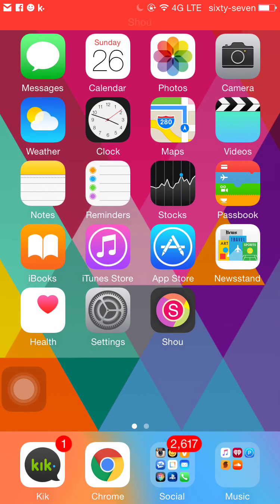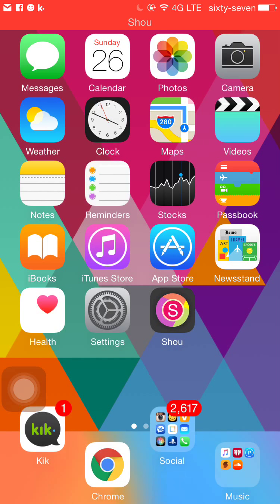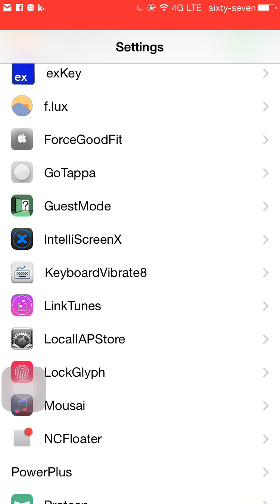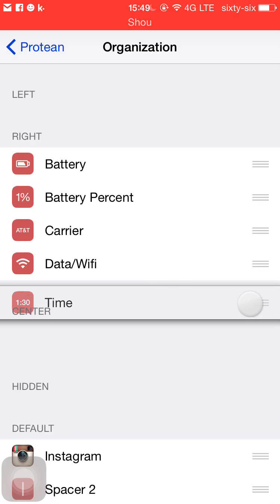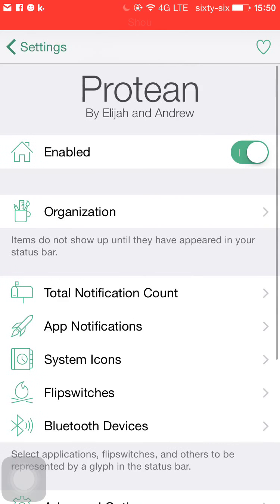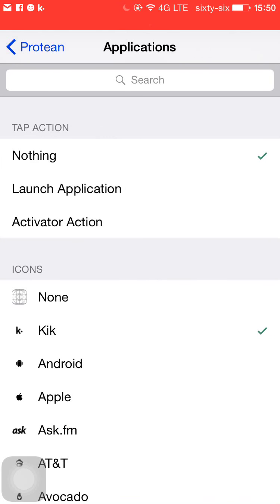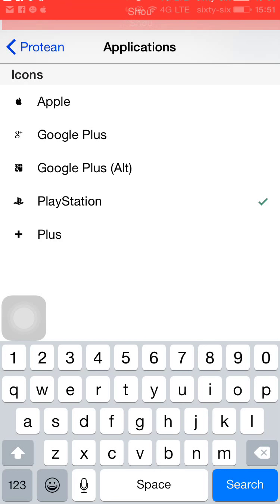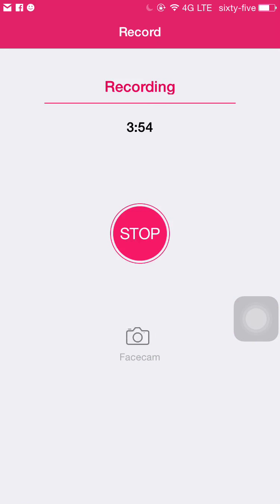Apple Tech Vlog - Introductory - Protean Tweak for IOS 8 through 8.4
This tweak lets you mess around with your status bar and change the layout along with many other cool customizations! This tweak is available for $1.99 on the BigBoss Repo. You could also give it a shot and see how you like it beforehand by downloading it off of the Hack Your iPhone repo! Sources: Big Boss Repo Hack Your iPhone Repo I do not support piracy!!! If you like the app please pay for it developers put alot of hardwork and time to give you these great tweaks!